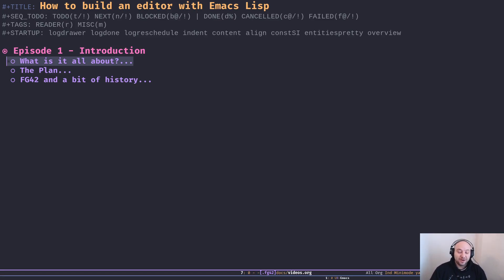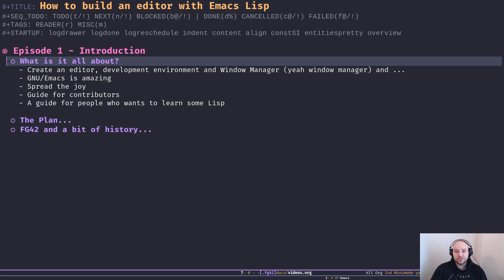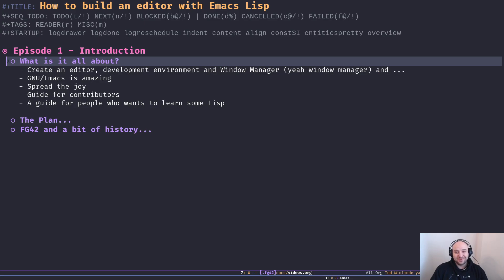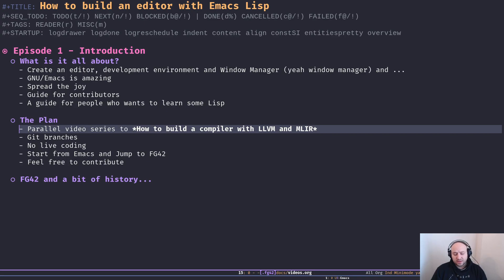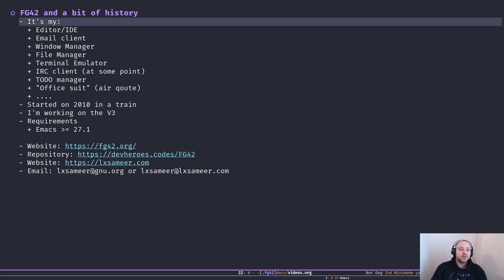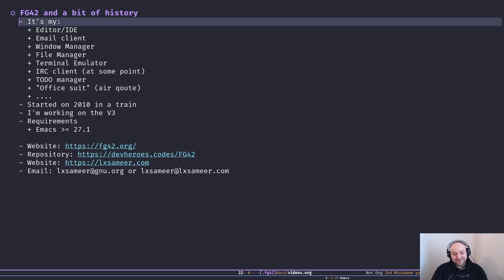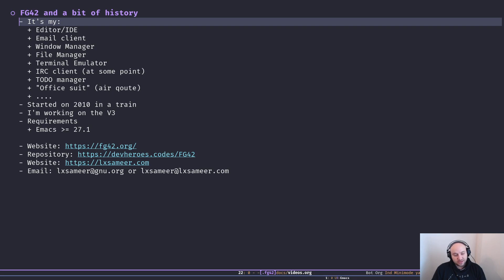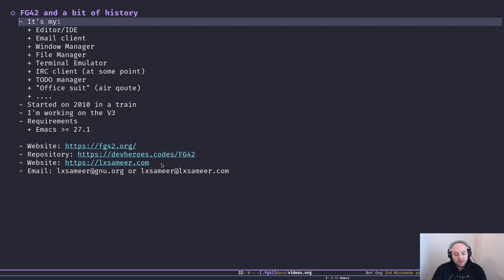Emacs From Scratch, An Emacs Tutorial for Beginners - 01 Introduction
Learn Emacs from scratch is an Emacs tutorial that starts from the basics and teaches you Emacs Lisp so you can create an editor tailored to your needs.

 This series would be all about setting up an editor from scratch and build all the features that we need using the rich ecosystem of GNU/Emacs.

I'm going to share my experience in creating my own editor based on Emacs which is going to be 12 years old today.  So stay tune for more episodes :)

If you're interested in what I'm doing or this video series and like to see them continue please consider to support me

00:00 What isit all about?
03:38 The plan
05:57 FG42 and a bit of history